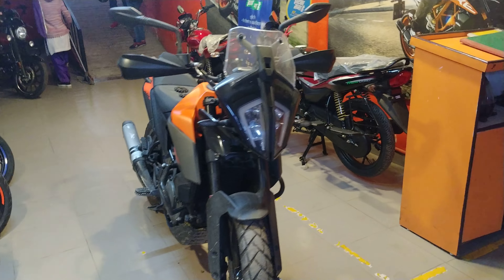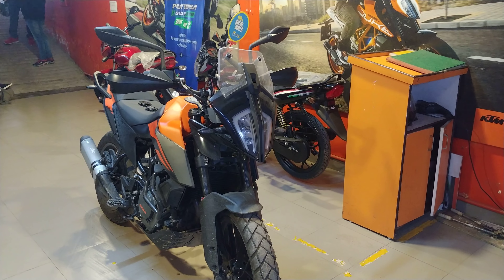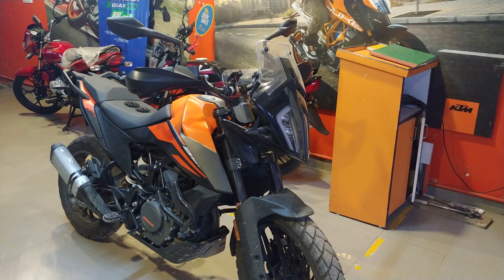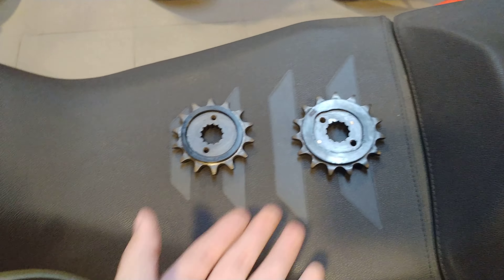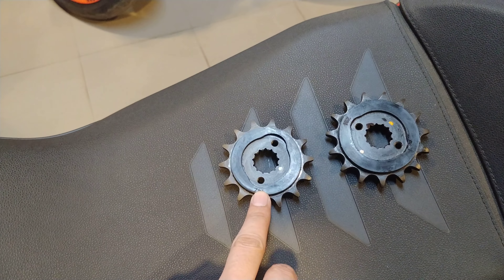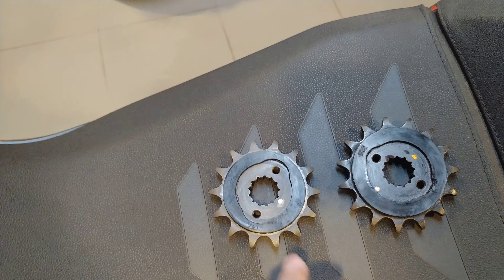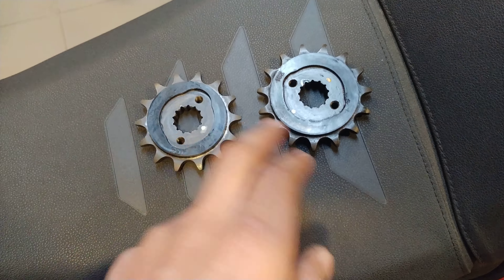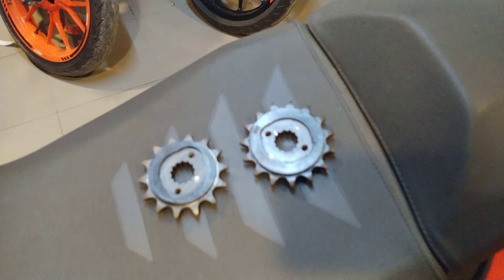Fixing KTM 390 ADV Poor Bottom End Problem For Just Rs 195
It is well established by now that the KTM 390 Adventure feels very weak below 4,000 RPM. Here's the cheapest way to fix that problem.

Just swap out the front sprocket with the one from the Duke 250.

The 390 front sprocket is 15 teeth. The Duke 250 sprocket is 14 teeth.

So essentially, you are shortening the gearing and making the bike rev faster. This will enable the bike to get to 4,000 rpm faster, ensuring you are in the powerband from the beginning.

The front sprocket of the Duke 250 costs a comically low Rs 195.

It doesn't get any better than this, now does it.

I'll do a video on how it is performing very soon.

Thank you so much for giving me your time. I hope you have a nice day. Cheers